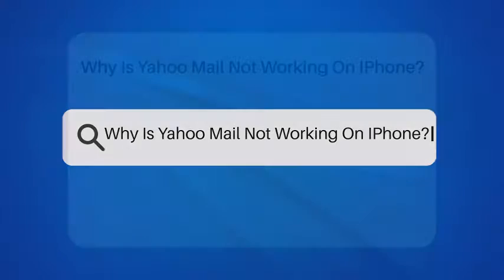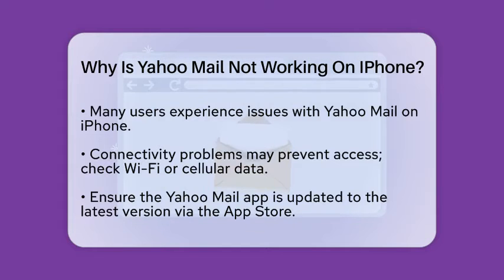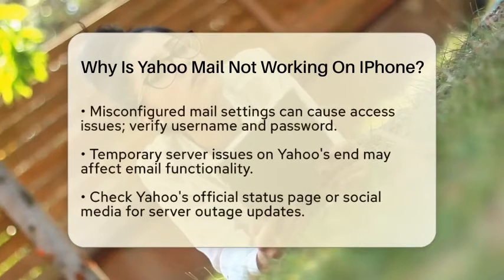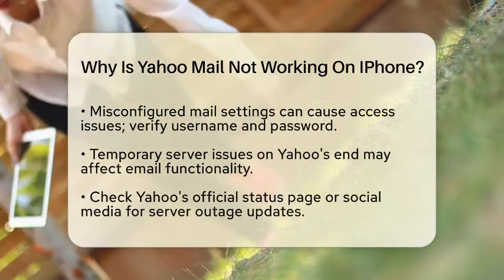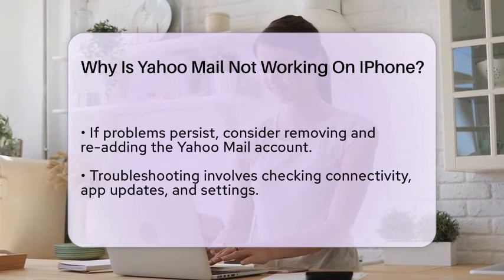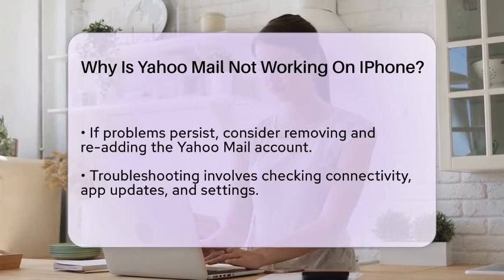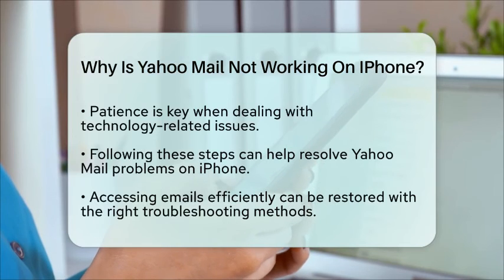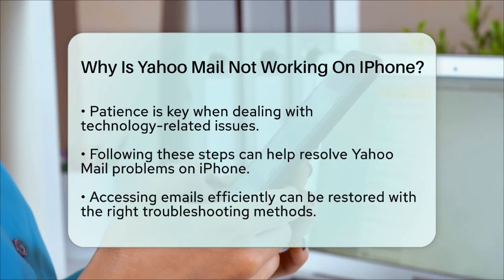Why Is Yahoo Mail Not Working On IPhone? - TheEmailToolbox.com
Why Is Yahoo Mail Not Working On IPhone? Are you facing challenges accessing Yahoo Mail on your iPhone? In this video, we'll cover the common issues that can lead to problems with the Yahoo Mail app and provide you with practical solutions. From connectivity troubles to application updates, we will discuss various factors that may be affecting your experience.

We'll guide you through checking your internet connection, ensuring that your app is updated, and verifying your account settings. Additionally, we'll address potential server issues that Yahoo might be experiencing, which can impact your ability to send and receive emails. If you're still encountering difficulties after trying these steps, we'll share how to remove and re-add your Yahoo Mail account on your iPhone to help resolve lingering issues.

This video is designed to assist you in troubleshooting Yahoo Mail problems effectively. Don't let tech troubles disrupt your email management! Make sure to watch until the end for all the tips you need to get your Yahoo Mail working smoothly again.